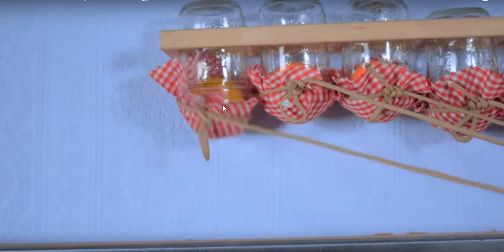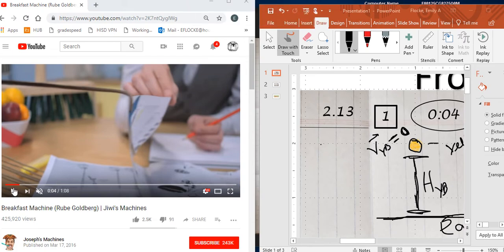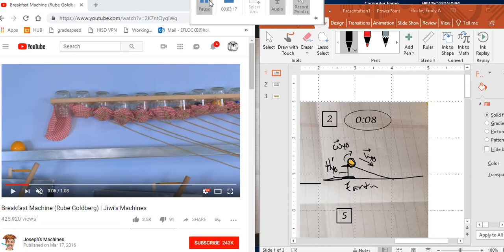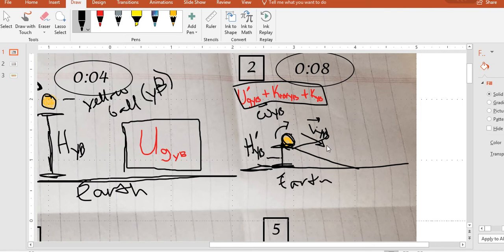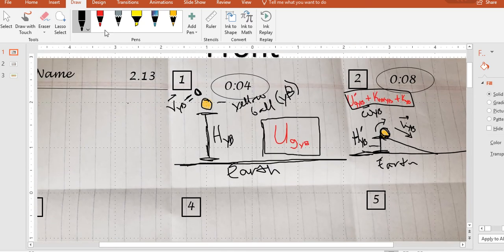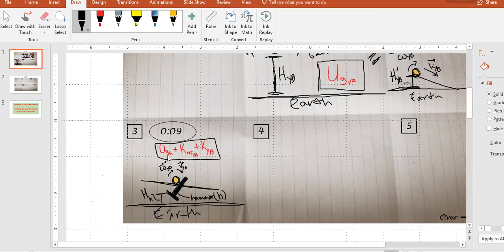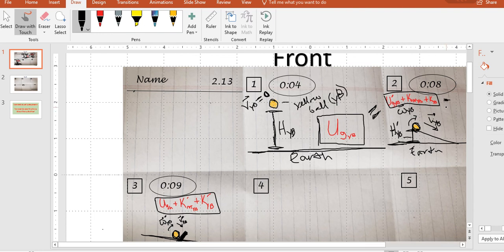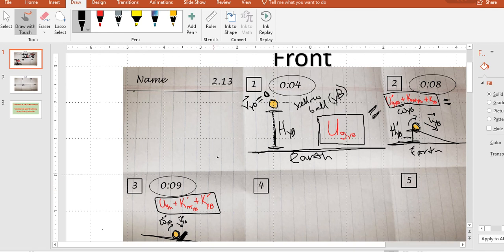energy conversion video